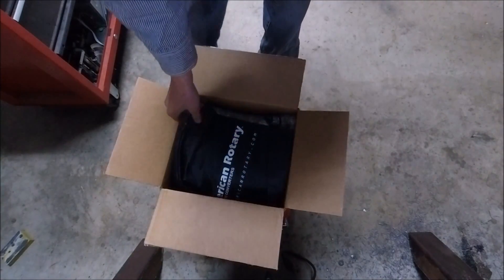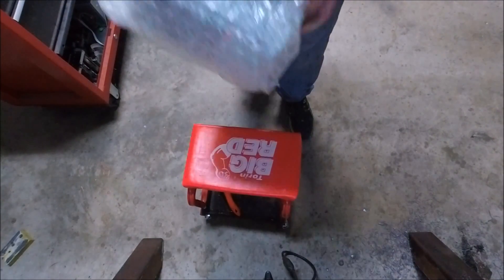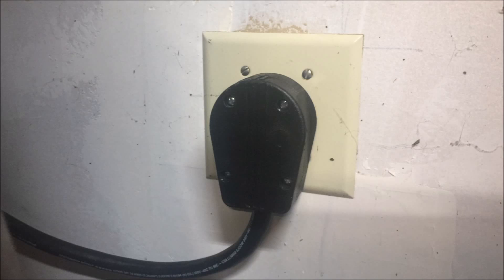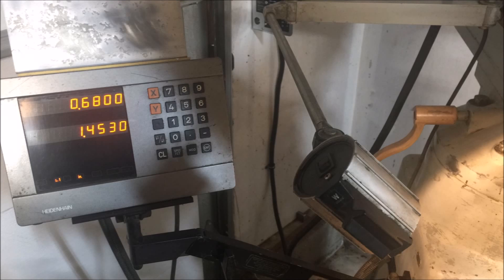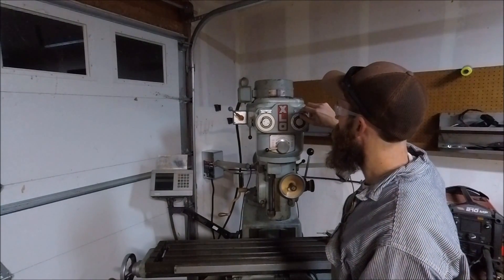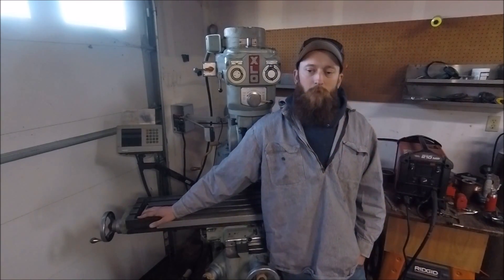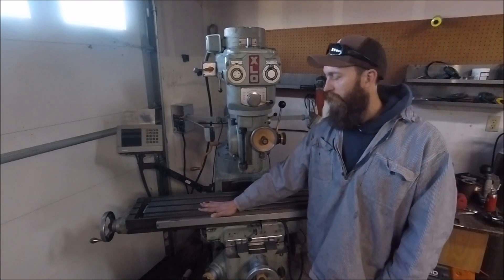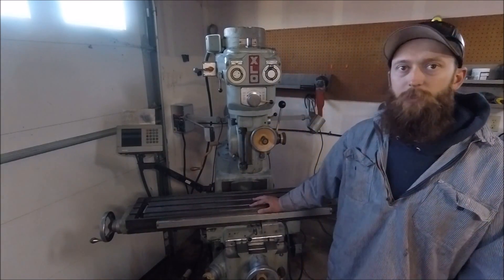Static Phase Converter Install and Running the Mill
Plug I purchased

I had won this American Rotary Digital Static Phase Converter on Bar Z Industrial's Live Feed.

After 6+ Months I have a method to convert single phase 240v to 3 phase to run my XLO Ex-Cell-O 602 Ram Turret Knee Mill

In my opinion the most simple, cheap, and fastest method to convert single phase to 3 phase for the home shop.